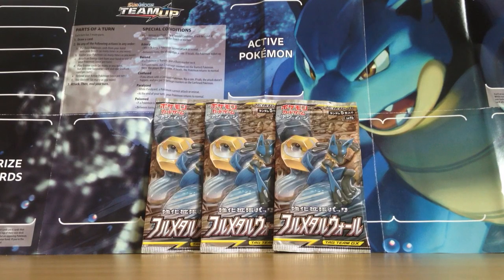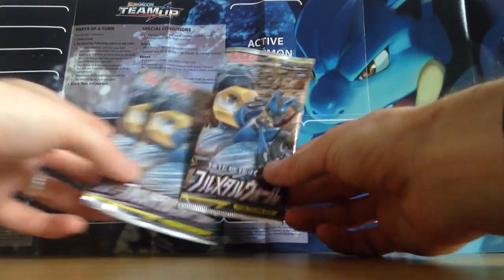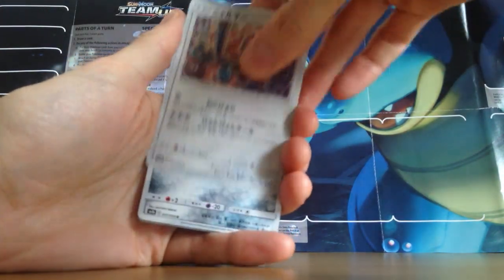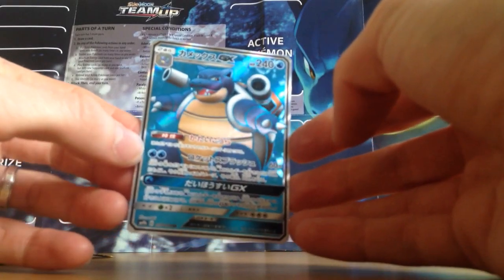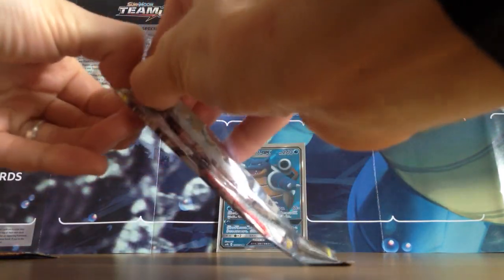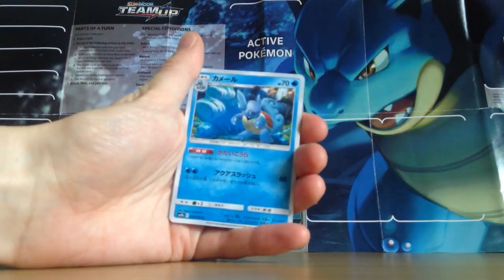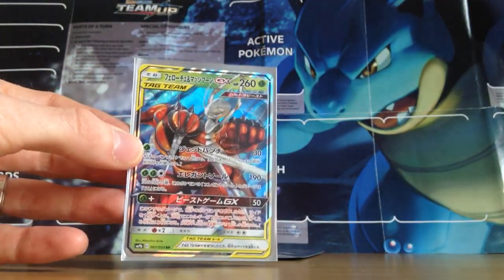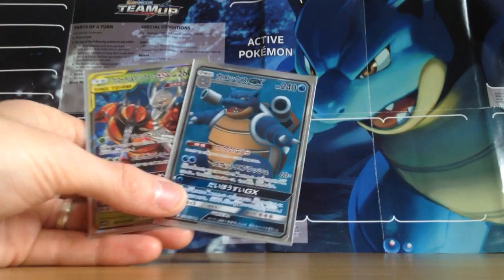My Best Ever Pulls!? 3 Pokemon Full Metal Wall Japanese Booster Packs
@SquirtleOpening - Twitter